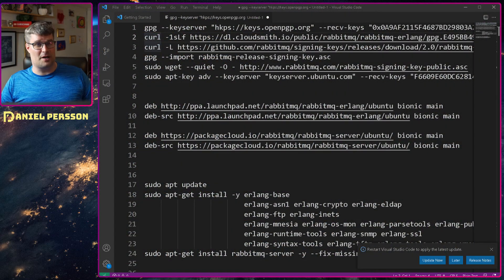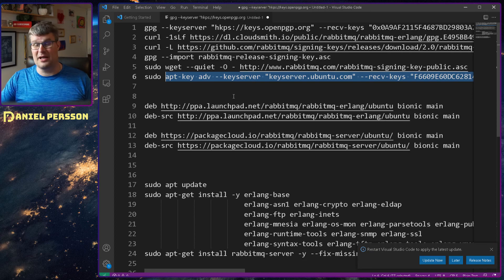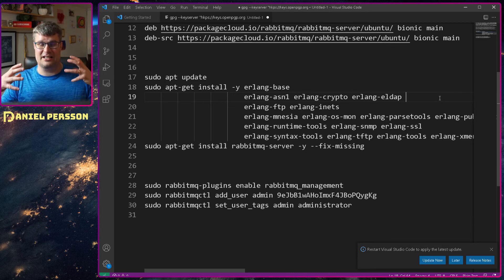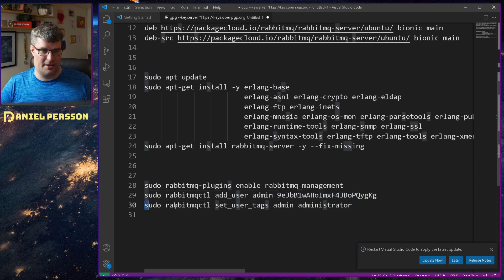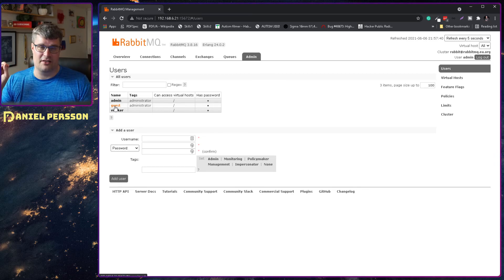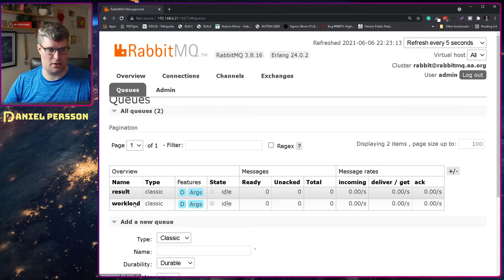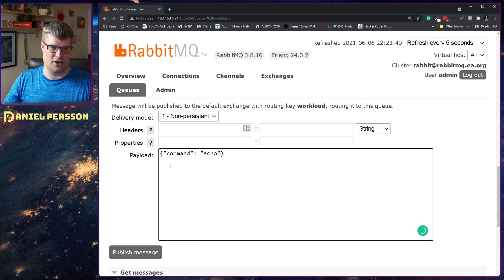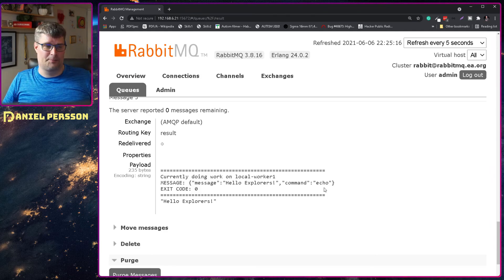I explain the way I prototyping software tools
When I do prototyping on new software tools I usually create something quick and simple in order to show the concept in a straightforward approach. This might not be the solution to use but in this video, you will see one of my prototypes and I talk about the process of creating tools for prototyping software.